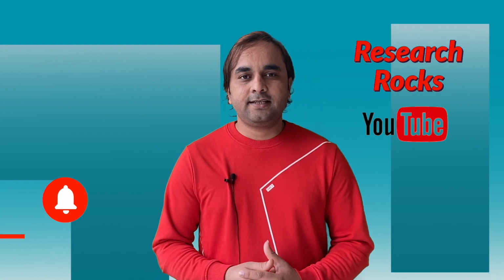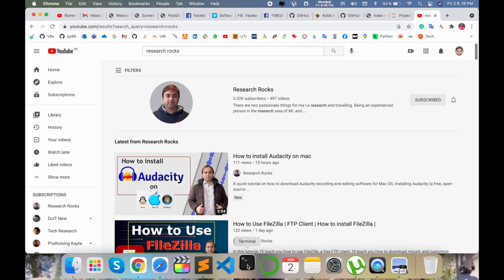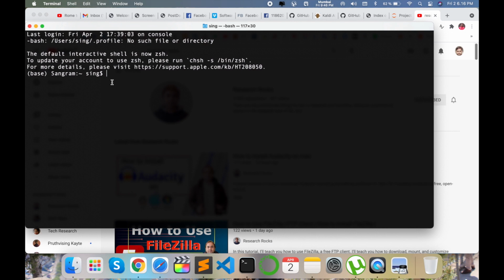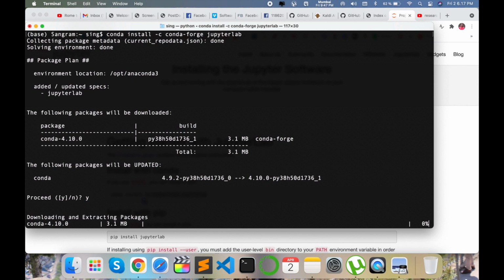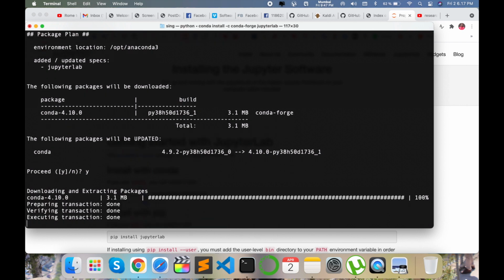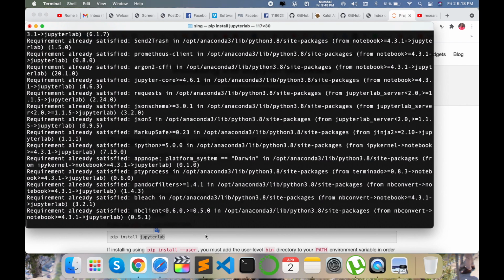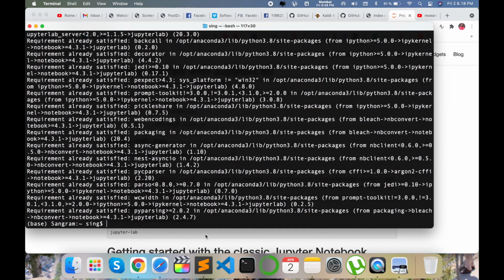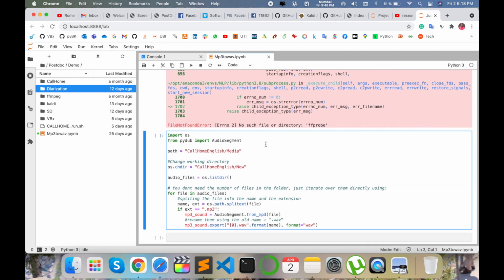How to Install Jupyter Lab on Mac | Quick Setup Guide for Project Jupyter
In this video we will see how to install jupyterlab, JupyterLab is a web-based interactive development environment for Jupyter notebooks, code, and data. JupyterLab is flexible: configure and arrange the user interface to support a wide range of workflows in data science, scientific computing, and machine learning. JupyterLab is extensible and modular: write plugins that add new components and integrate with existing ones.

Commands.
===Method 1===
pip install jupyterlab
jupyter serverextension enable --py jupyterlab --sys-prefix

===Method 2===
conda install -c conda-forge jupyterlab

To start Jupyter Lab
jupyter lab